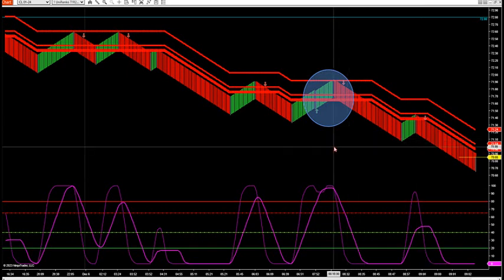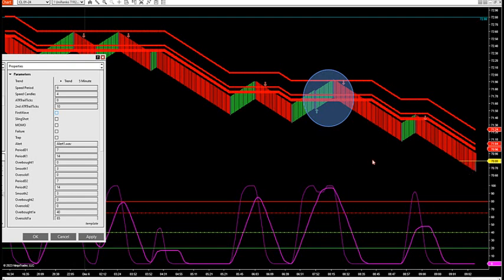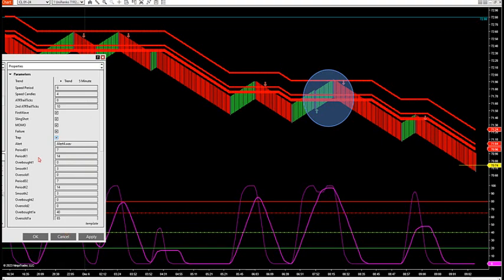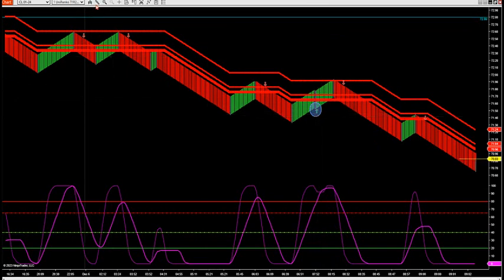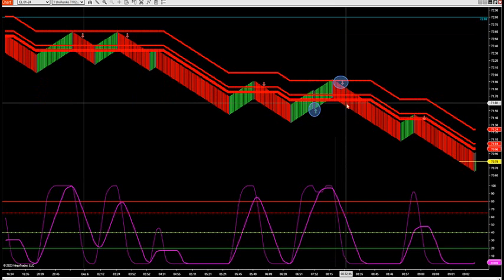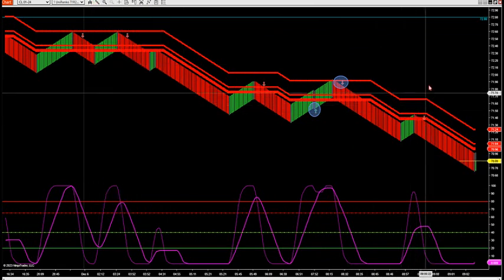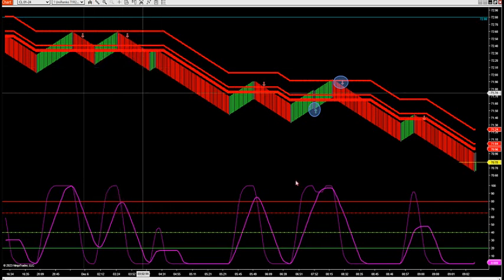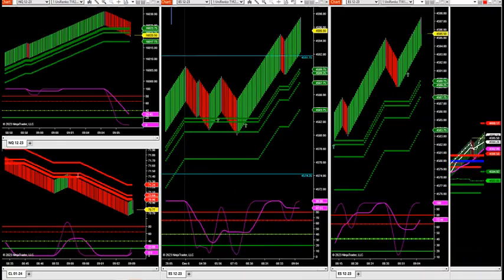12-6-23 How To Trade The Liquidity Grab Trap Trade DayTradingTheFutures.com